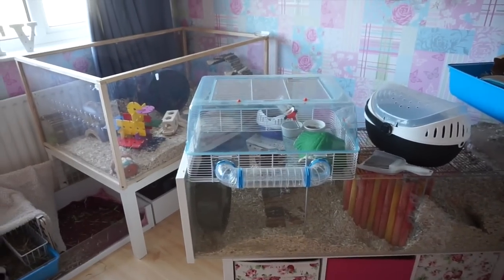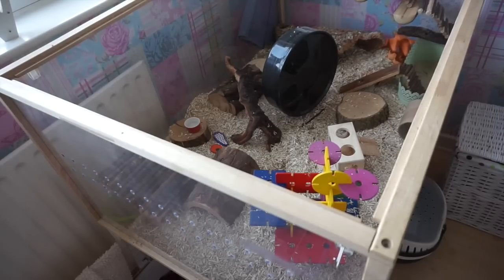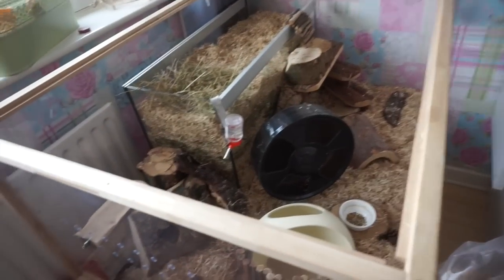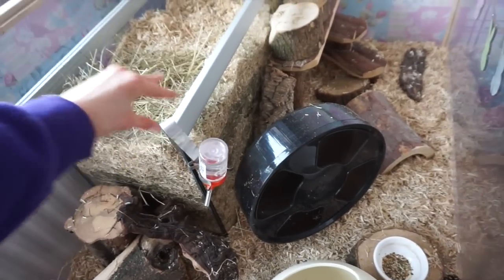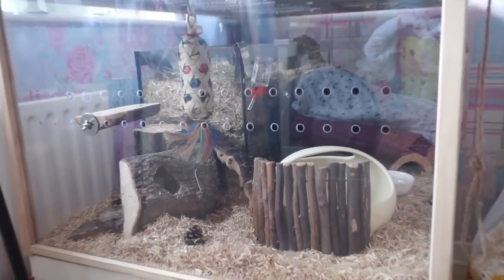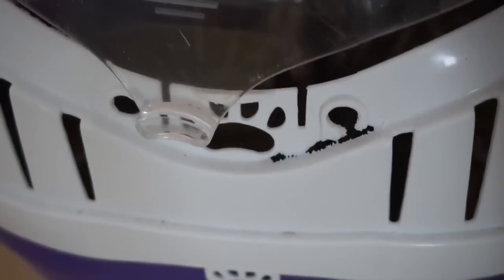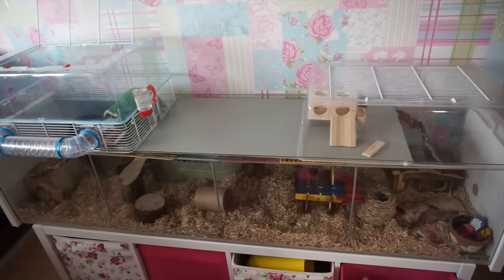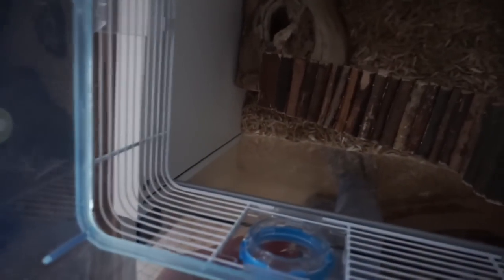Hamster & Gerbil Cage Swap | Time Lapse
✿ Social Media ✿

✿ Filming/Editing ✿